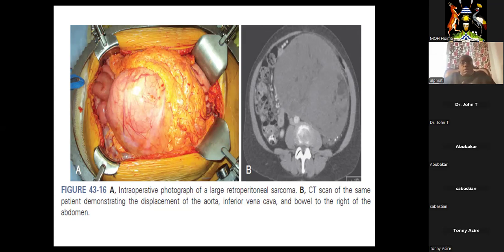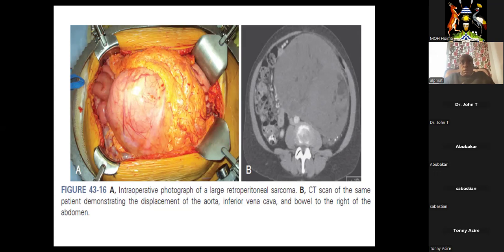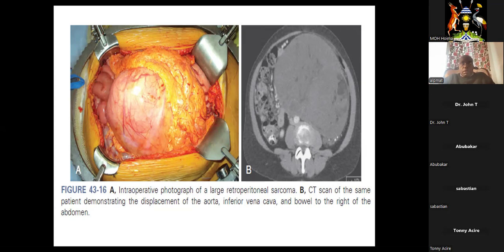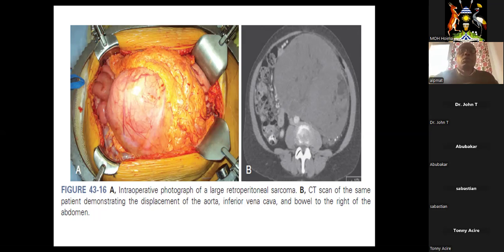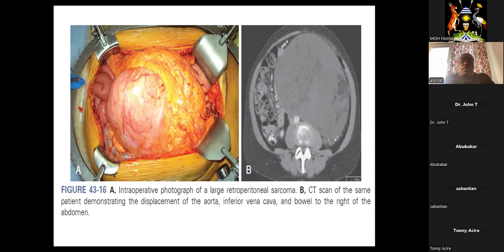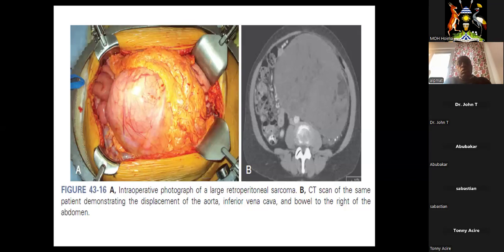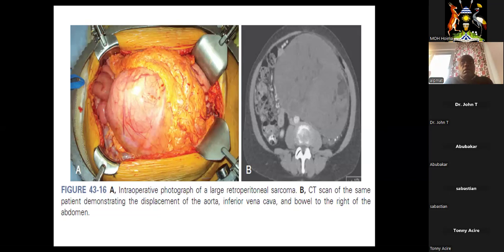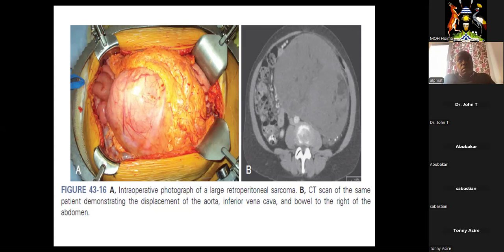retroperitoneal surgical onditions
DISCUSSION OF THE SURGICAL ASPECTS OF THE RETROPERITONEAL SPACE BY CONSULTANT SURGEON DR.MATOVU